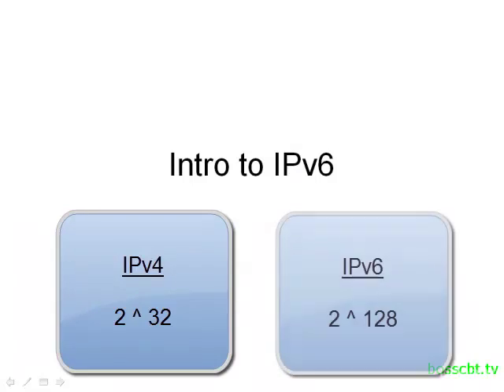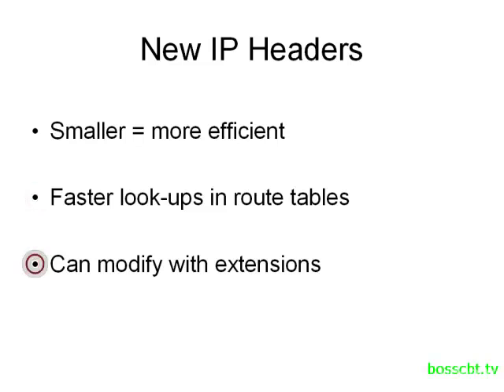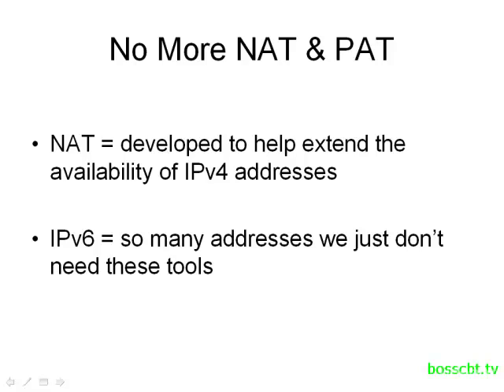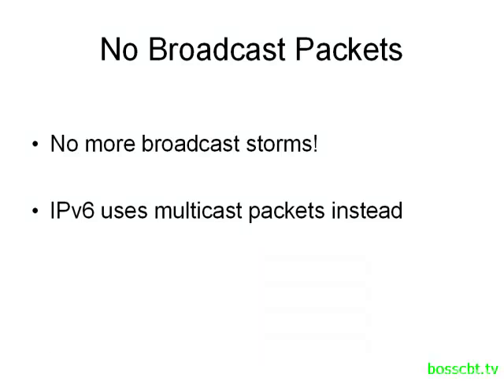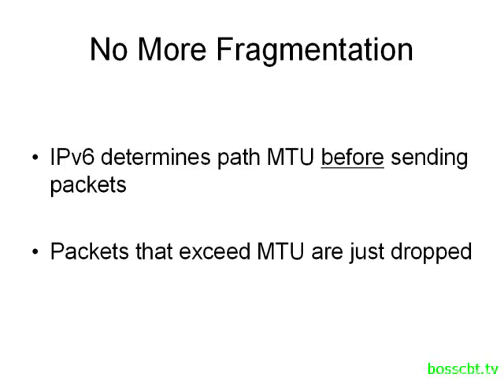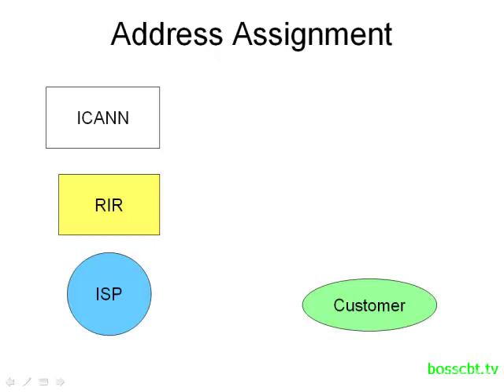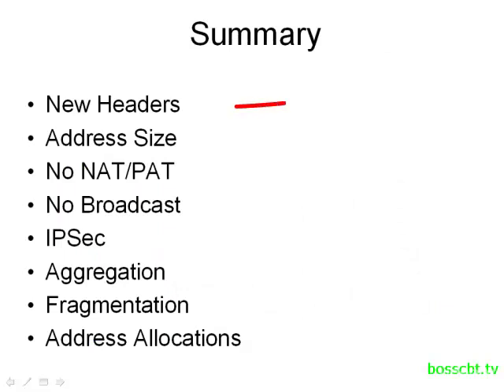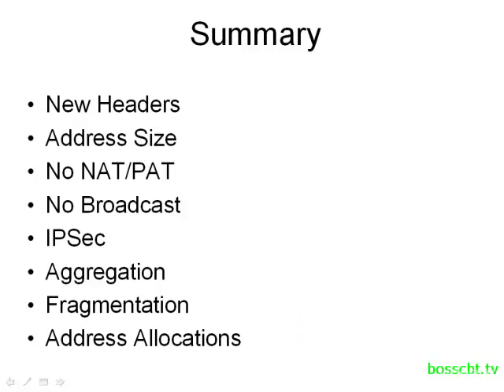22. Intro to IPv6